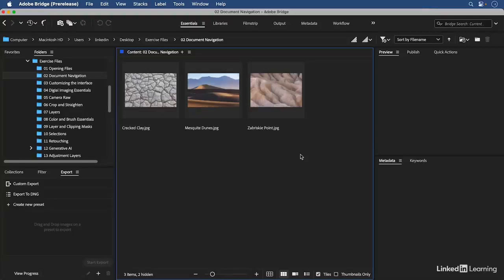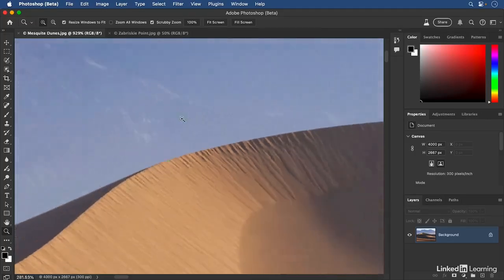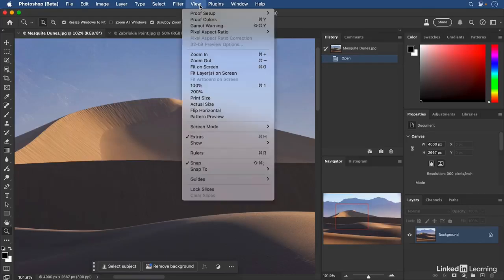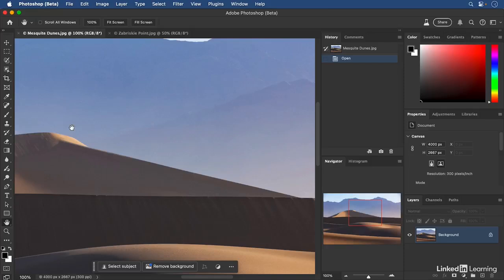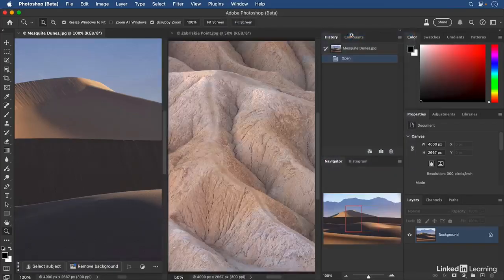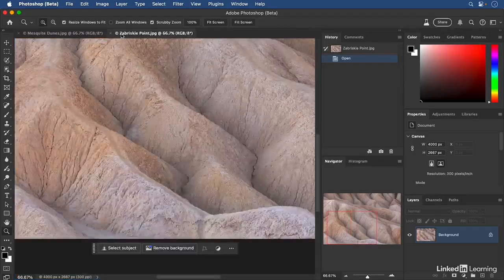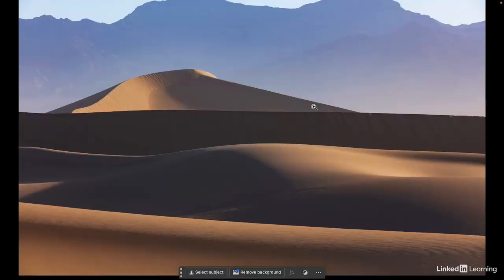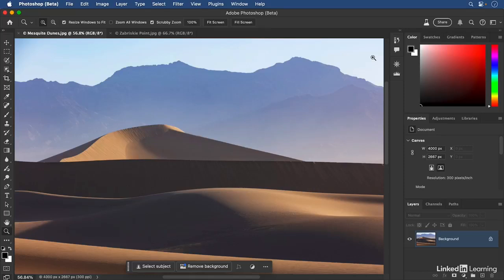Zoom IN on Your Documents in Adobe Photoshop!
Learn how to zoom in on your documents in Adobe Photoshop with ease! In this tutorial, we'll show you the simple steps to enlarge your documents while maintaining their quality. Whether you're working with scanned documents, receipts, or any other type of paper document, this technique will come in handy. Get ready to zoom in and edit your documents like a pro!